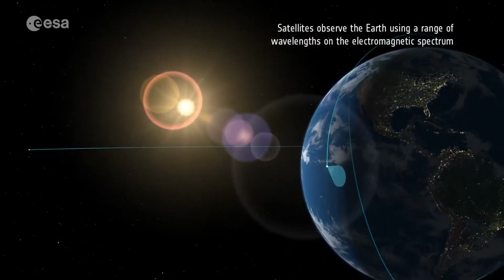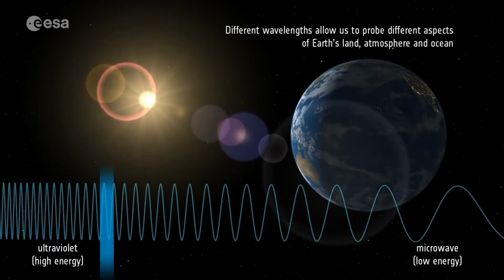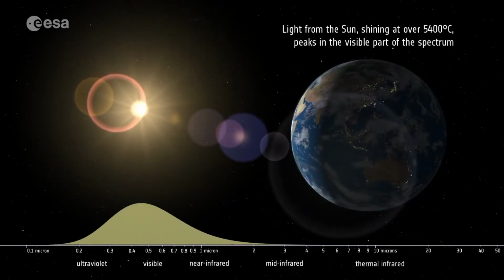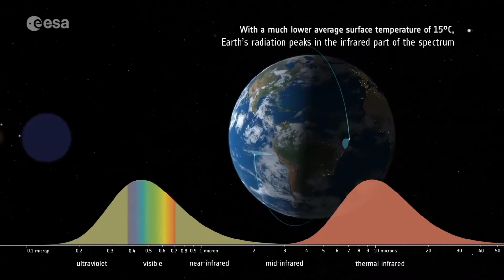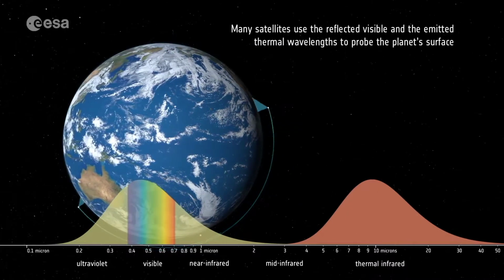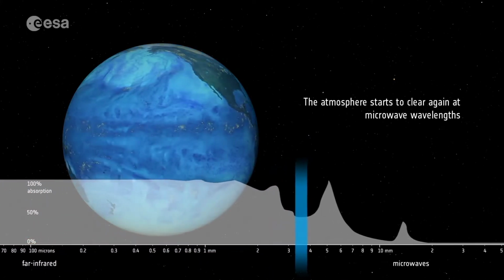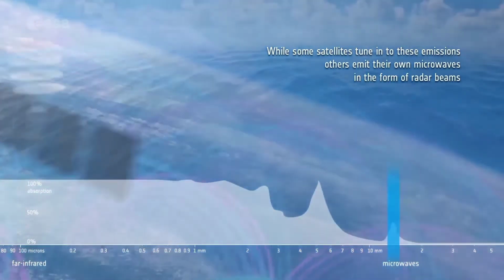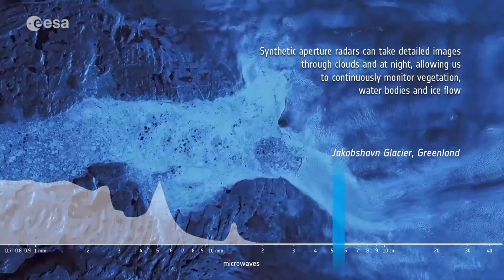Earth's is Tuning in to Climate Change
Satellites observe the Earth using a range of wavelengths on the electromagnetic spectrum. Different wavelengths allow us to probe different aspects of Earth's land, atmosphere and ocean. By sampling the electromagnetic spectrum at multiple wavelengths, we can build a more complete picture of Earth's complex climate system.

Credits: Planetary Visions (credit: ESA/Planetary Visions)